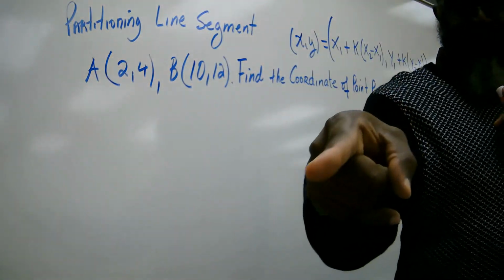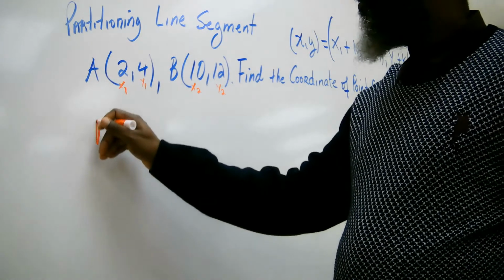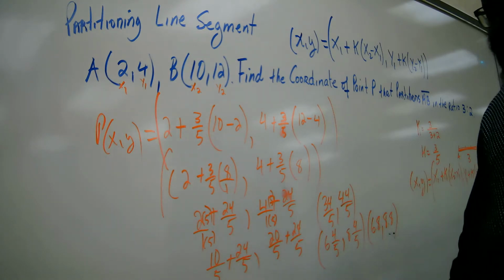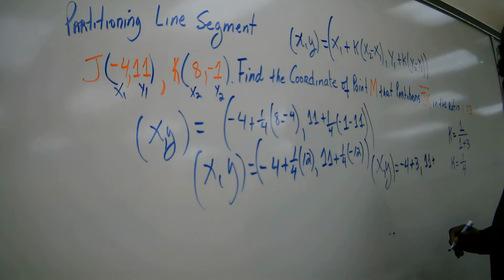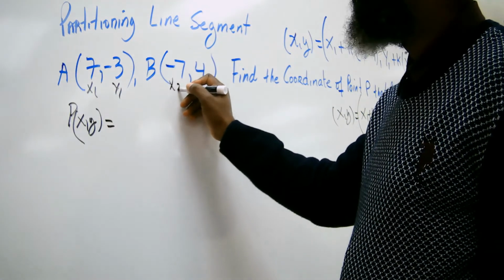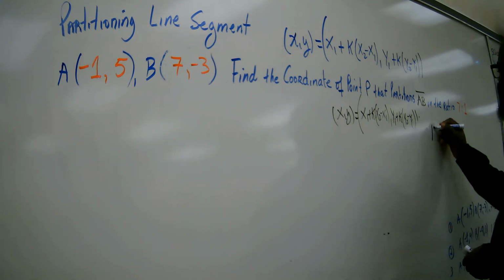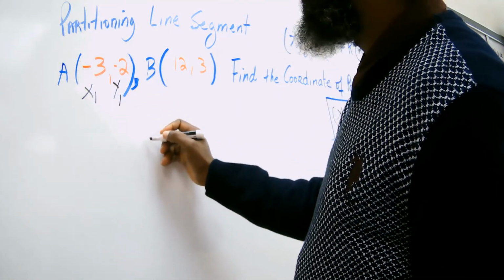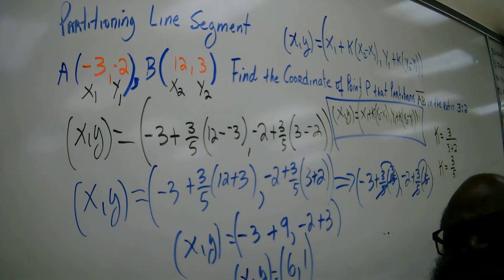Module 12.2 Partitioning Line Segment Modified